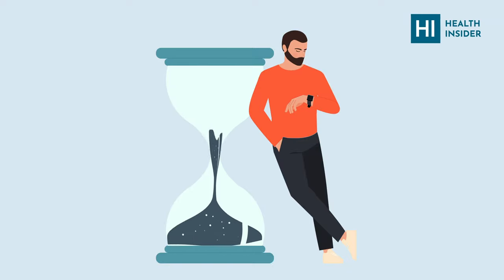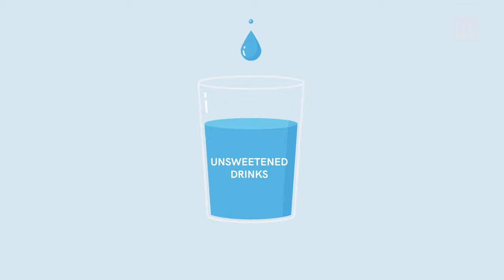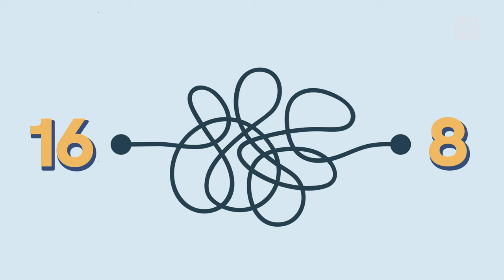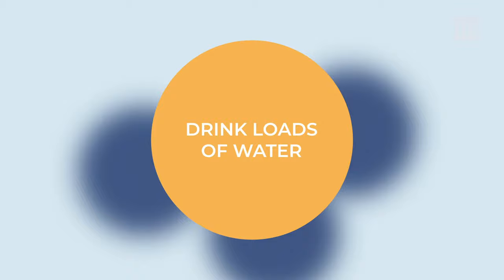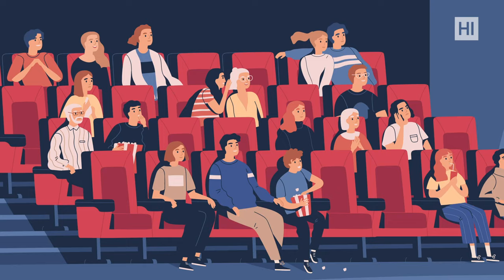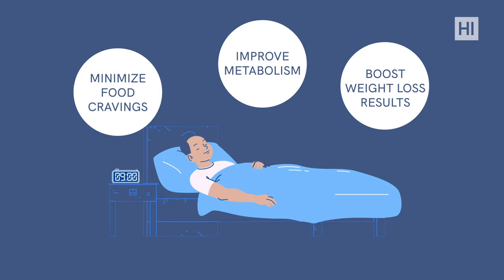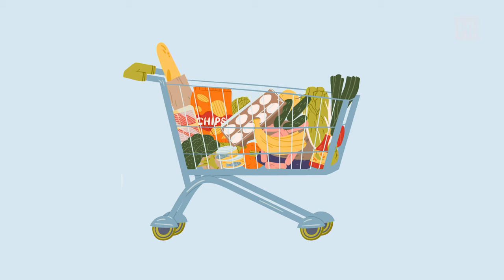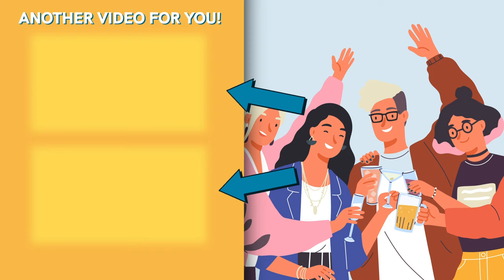16/8 Intermittent Fasting For Beginners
🎯 Easy to follow a 28-day intermittent fasting plan in 60 seconds: ➡️

The 16:8 fasting is possibly the easiest weight-loss and wellness method you could find. If  you’re a beginner in this 16/8 intermittent fasting method, want to try it out, and see for yourself if it works for you, then you’re in the right place. We’re here to give you 5 main steps on how to start 16:8 intermittent fasting and how not to fail in it at the very start!

Timestamps:
0:00 16/8 Intermittent Fasting for Beginners
0:20 How 16/8 Intermittent Fasting Works
1:23 Hunger Pangs During 16/8 Intermittent Fasting
2:00 Drink Water during 16/8 Intermittent Fasting
2:42 Snacking during 16/8 Intermittent Fasting
3:36 Unhealthy food during 16/8 Intermittent Fasting